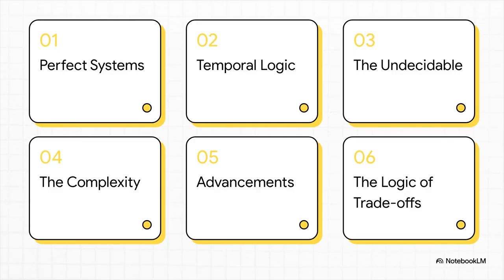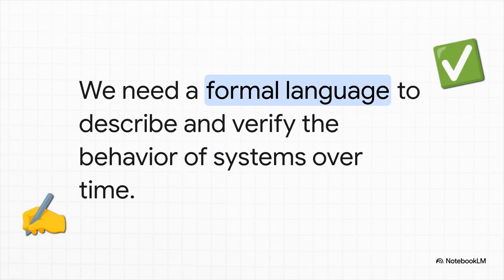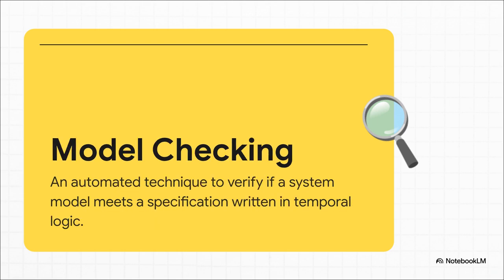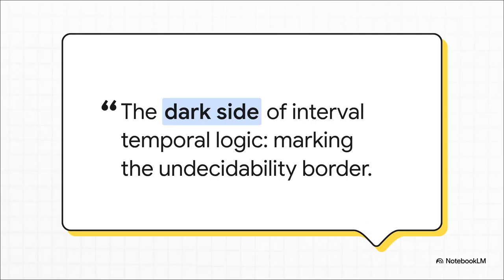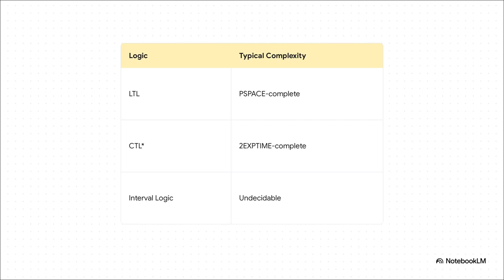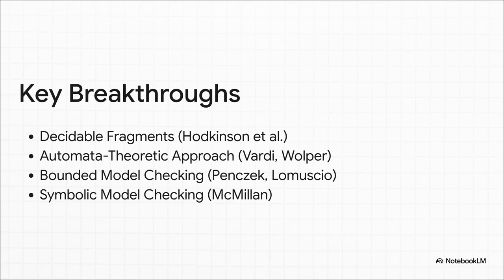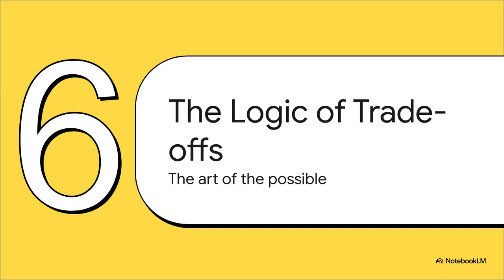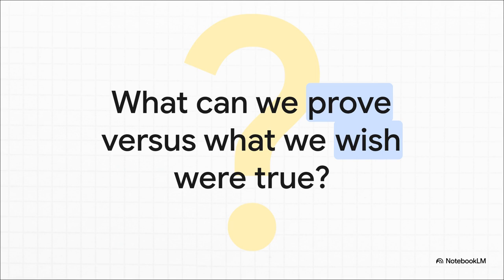The Logic of Time: Quest for Perfect Systems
The source explores the pursuit of building perfectly reliable digital systems, highlighting the critical need for mathematical proof of system correctness beyond mere testing. It introduces temporal logic as a specialized language for making unbreakable guarantees about system behavior over time and model checking as an automated technique to verify these guarantees. However, the text also addresses two significant challenges: the undecidable, which refers to problems that no algorithm can definitively solve for all cases, and complexity, where problems, though solvable, might take an impractically long time. Finally, the source discusses ingenious strategies researchers employ to overcome these limitations, such as identifying decidable fragments, using automated theoretic approaches, and symbolic or bounded model checking, ultimately emphasizing the fundamental trade-off between expressiveness and computability in designing secure technological futures.

Bounded Model Checking: A pragmatic verification technique that checks for system properties only up to a fixed, finite number of steps (a "bound k"), converting an infinite problem into a solvable finite one.
Computability: Refers to whether a problem can be solved by an algorithm in a finite amount of time, resulting in a "yes" or "no" answer.
Computational Complexity: A measure of the resources (typically time or memory) required by an algorithm to solve a problem, even if the problem is technically decidable.
CTL (Computation Tree Logic Star):* A highly expressive temporal logic with high computational complexity (2EXP-complete), making verification very time-consuming for large problems.
Decidable Fragment: A subset of a more powerful logic that is carefully designed to remain decidable, allowing for practical verification despite the complexity of the full logic.
Decidable Problem: A problem for which an algorithm is guaranteed to produce a "yes" or "no" answer in a finite amount of time for all valid inputs.
Expressiveness: The ability of a logical language, such as temporal logic, to describe complex behaviors and properties of a system.
Formal Verification: The act of proving or disproving the correctness of system algorithms with respect to a certain formal specification, using mathematical methods.
LTL (Linear Temporal Logic): A temporal logic that reasons about sequences of states along a single timeline. It is PSPACE-complete in terms of complexity.
Model Checking: An automated technique for formally verifying finite-state systems. It exhaustively checks if a system's model satisfies a given set of temporal logic properties.
PSPACE-complete: A class of computational complexity indicating that a problem is solvable in polynomial space, but likely requires exponential time.
Symbolic Model Checking: A technique for model checking that represents sets of states and transitions symbolically, often using Binary Decision Diagrams (BDDs), to handle systems with a very large number of states.
Temporal Logic: A specialized branch of logic that provides operators and a vocabulary to reason about propositions whose truth values can change over time. It is used to specify desired system behaviors over time.
Undecidable Problem: A problem for which no algorithm can ever exist that is guaranteed to provide a correct "yes" or "no" answer for every possible input. These problems represent a fundamental limit of computation.
2EXP-complete: A class of computational complexity indicating that a problem requires an amount of time that is exponential in an exponential function of the input size (doubly exponential), making it extremely difficult to solve.